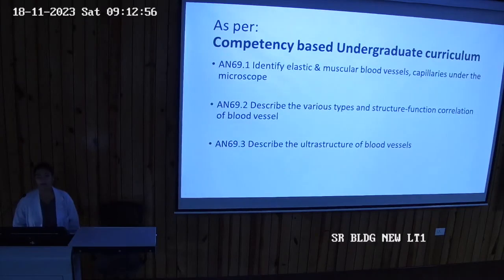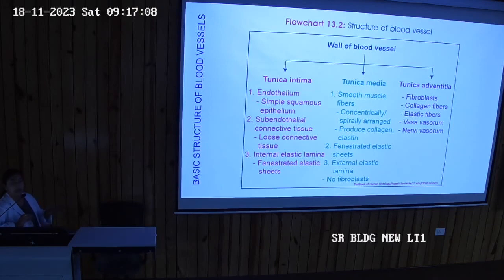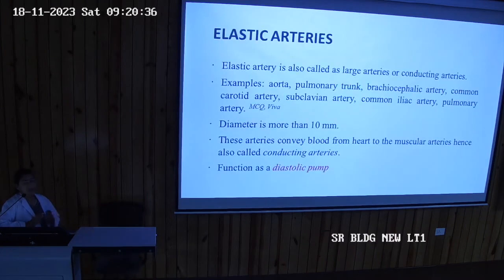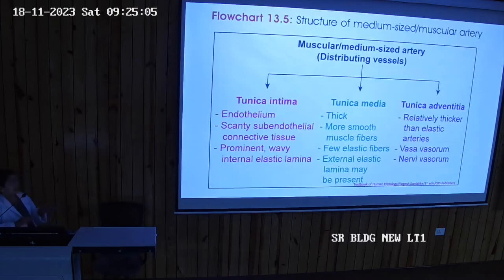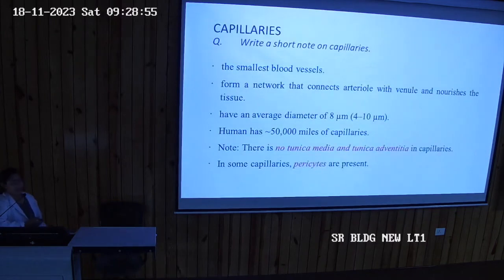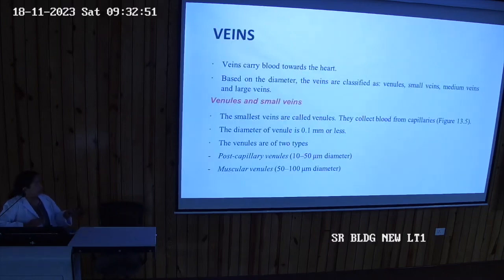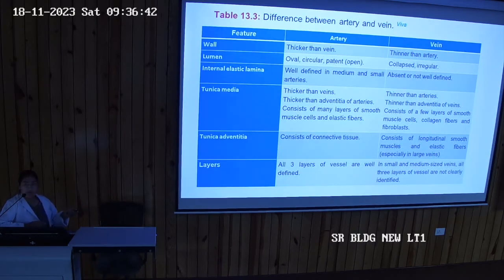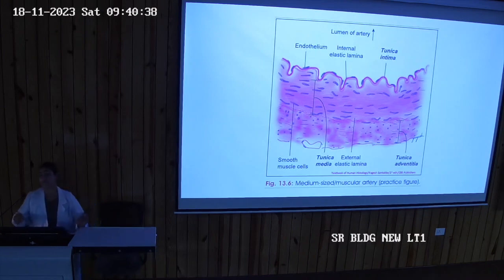Topic - Basic Structure of Blood Vessels